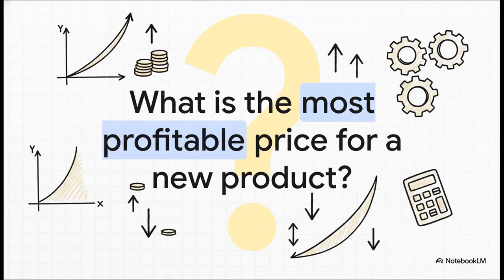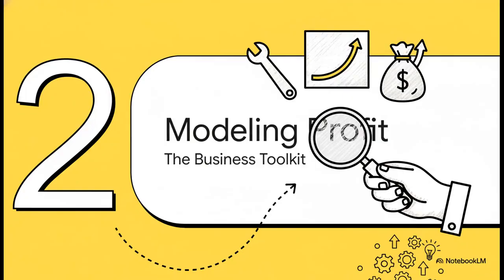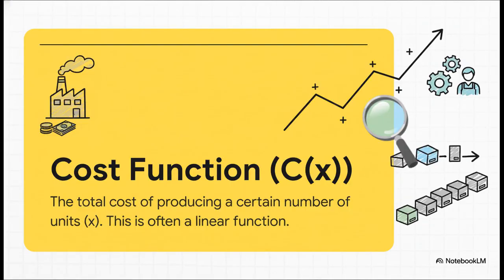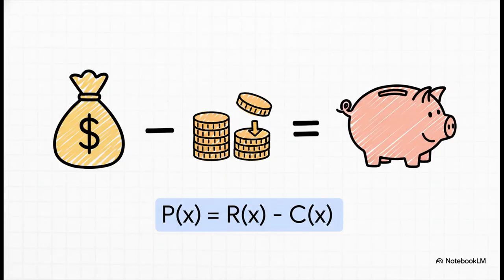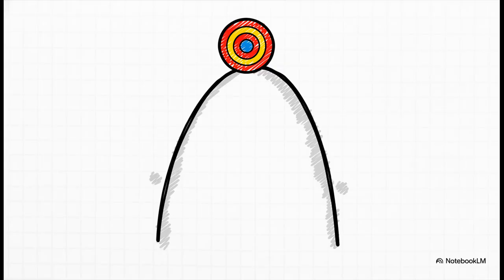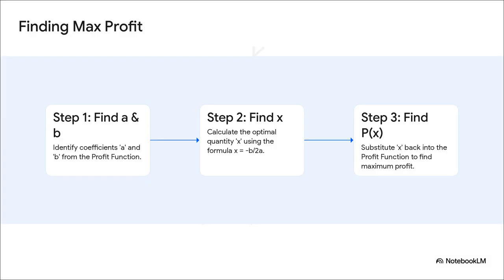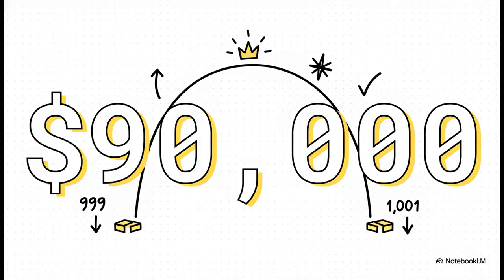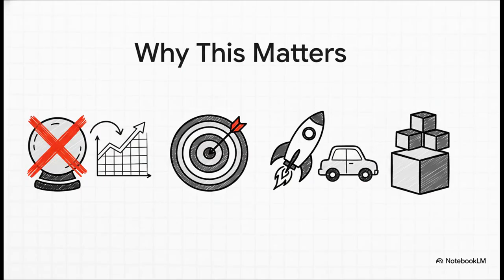Business Mathematics Week 4 Part 8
This document explores how quadratic functions serve as essential tools for analyzing complex economic relationships. By modeling the connections between market demand, pricing, and supply, these mathematical equations allow businesses to achieve operational optimization. Specifically, the text highlights how calculating the vertex of a profit function helps managers identify the exact price point needed to achieve maximum financial gains. Ultimately, these advanced applications provide a framework for finding market equilibrium and making data-driven decisions regarding revenue and costs.